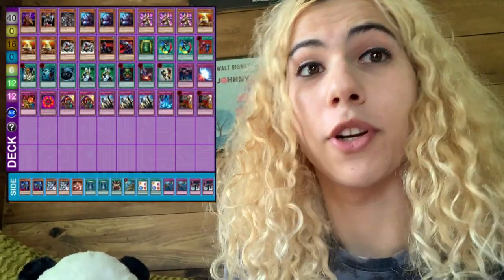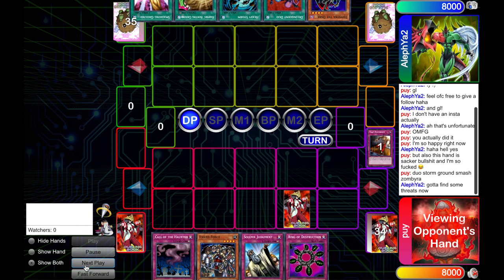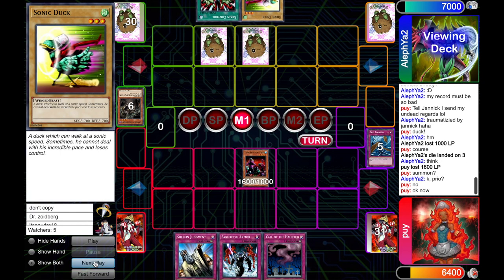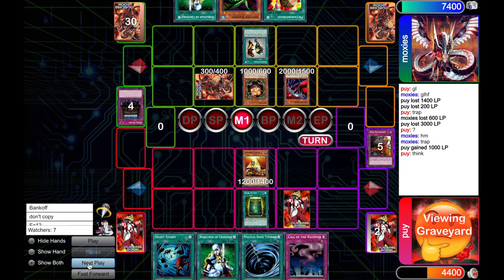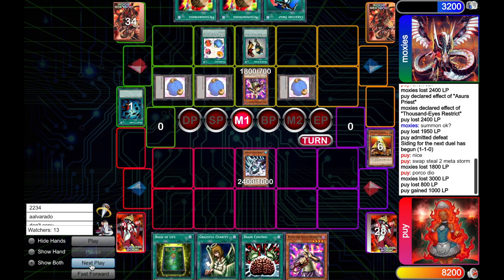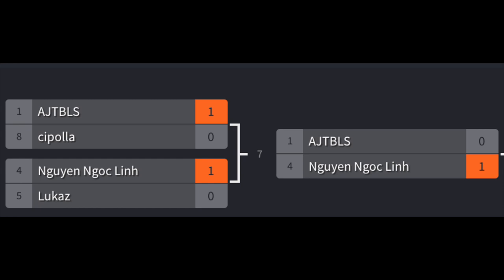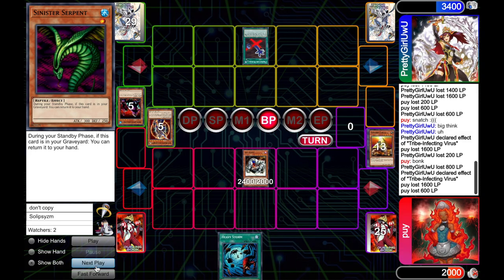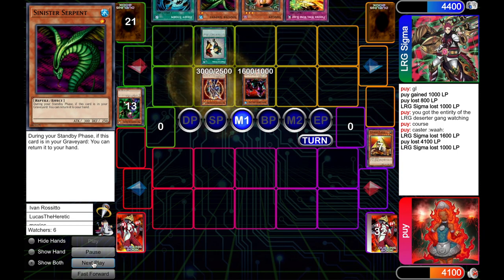Puys Plays: ZomBEATDOWN in Obelisk 17! [Goat Format]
As promised, here's my 3rd place Obelisk 17 matches, along with my thoughts on the deck and my run. I think the deck proved itself to be quite strong in the current Goat meta and I hope you give it a shot.

Want to play in the Academy League? Join for FREE on the Goat Format Europe Discord

Chapters
0:00 Intro
1:36 Round 1: Alephya2 (Harpie Beatdown!)
4:38 Round 2: Moxies (Decree Goat Control)
8:41 Round 3: Ngoc Linh/PrettyGirlUwU (Decree Beatdown)
11:28 Round 4: Mark_MPS/LRG Sigma (Chaos Turbo)
13:37 Final Thoughts